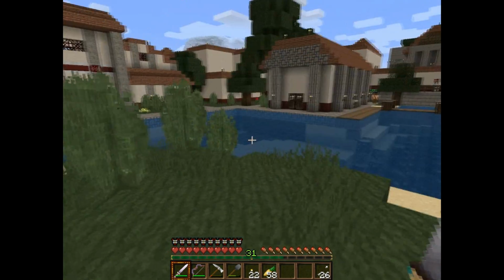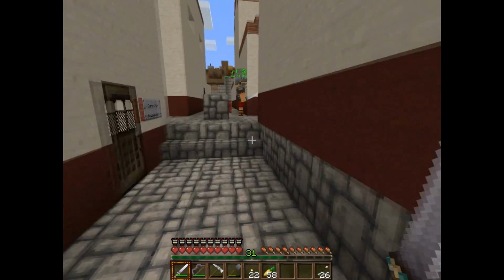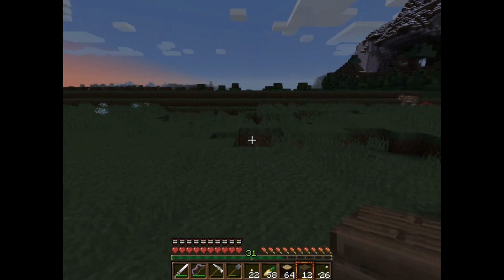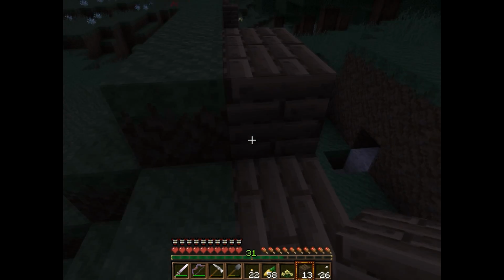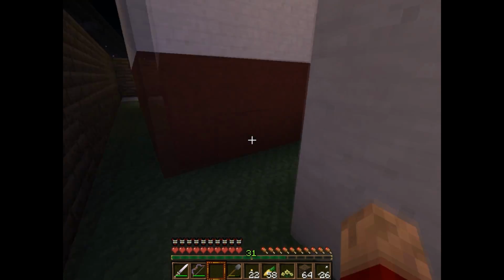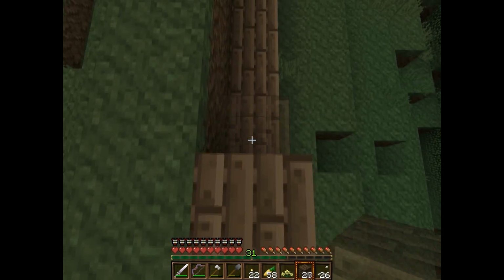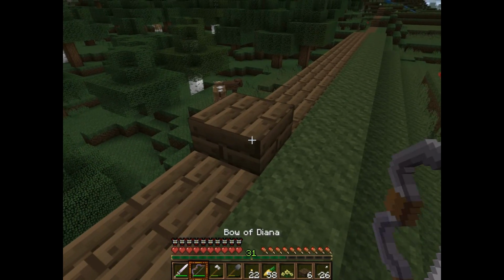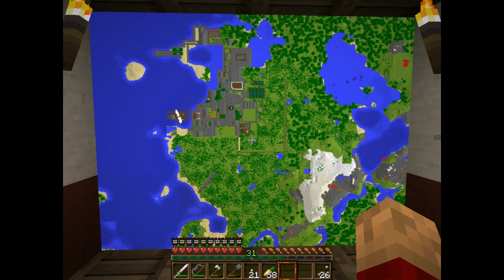For the Empire S1 'Into Germania' - part 22 - Better defences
Hello everyone! And here's another part of my For the Empire series! In this episode I'm improving the defences of the settlement. Because of the poisoned well by the barbarians, I think it's safer to strenghen the wall around the city. So I've decided to build a new wooden wall around the settlement to keep any barbarian army out!